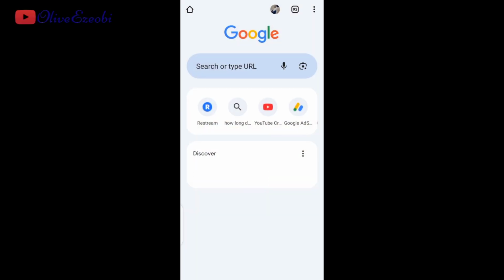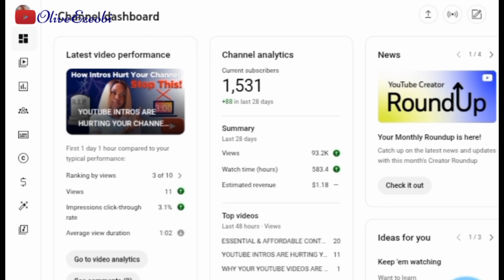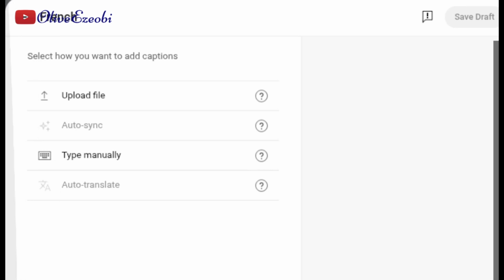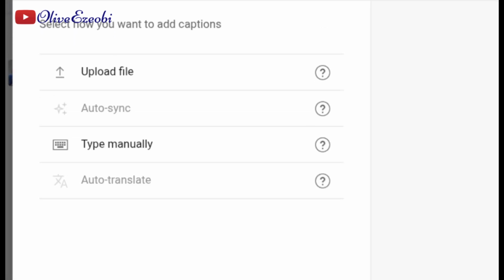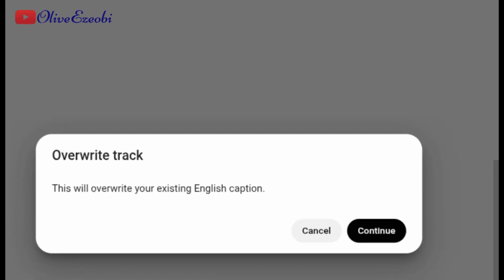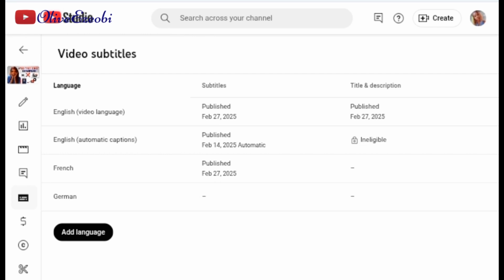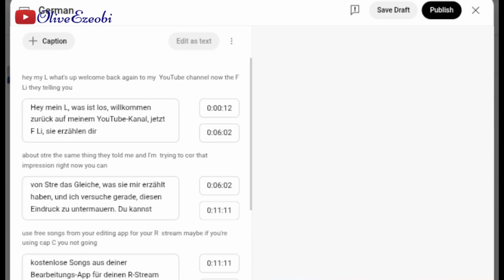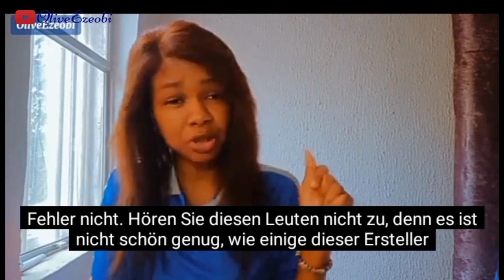How to Add Captions & Subtitles to Uploaded YouTube Videos | SEO 2025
This video tutorial highlights a very Powerful SEO Strategy, that explains how to easily add Automatic Captions and Subtitles to Uploaded YouTube Videos. This SEO guide and YouTube settings equally enables Creators to gain more views, watch hours and even subscribers. It also highlights how to successfully add different languages to your existing and subsequent youtube videos in order to make them go viral and reach a wider audience.

Love Ya!